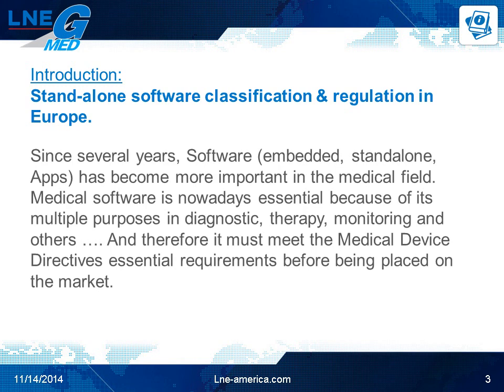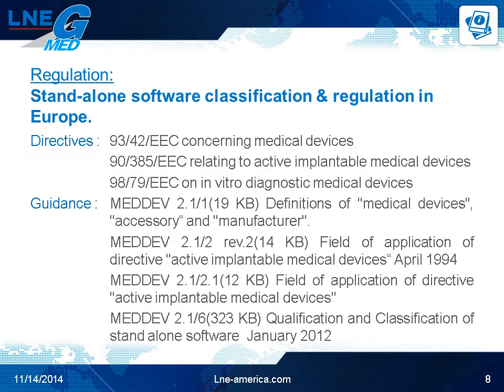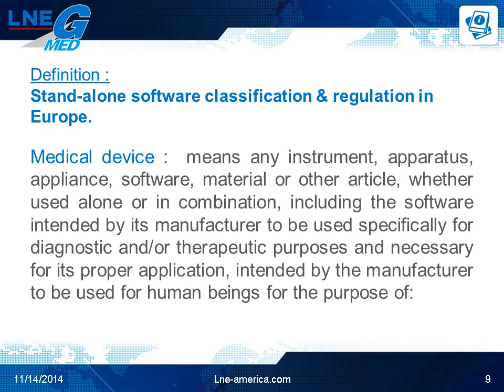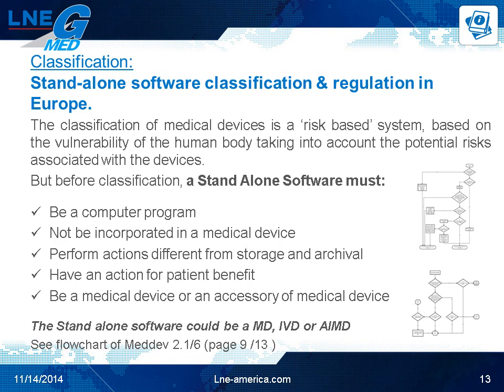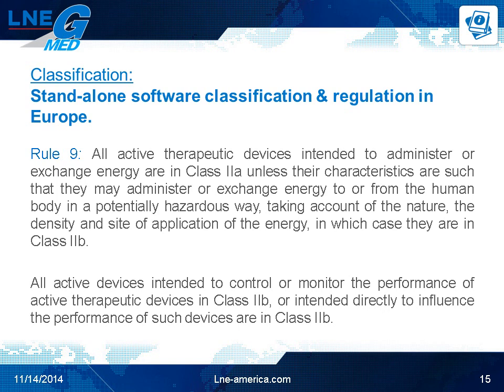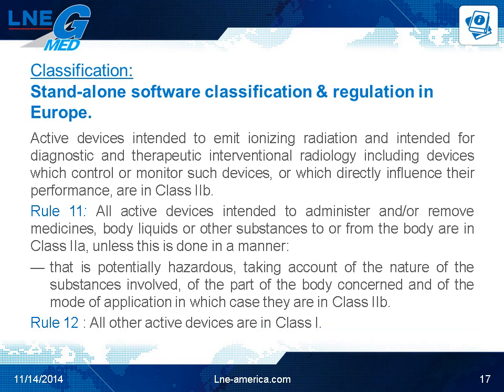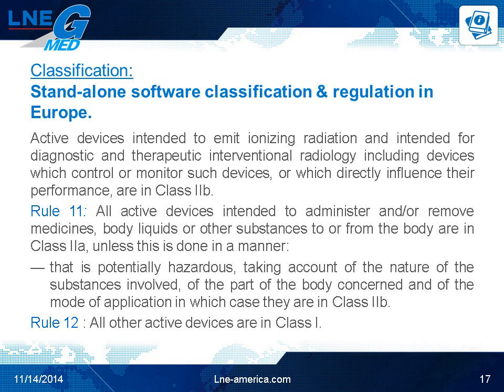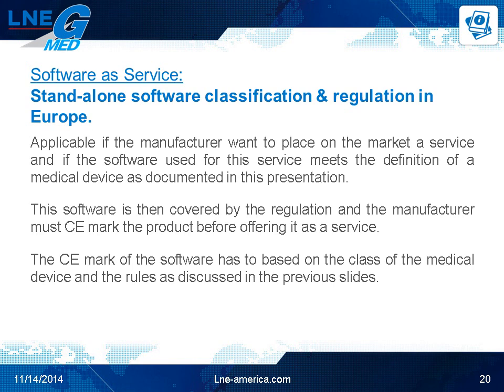Stand-alone software classification & regulation in Europe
Software (embedded, standalone, Apps) has become more important in the medical field. Medical software is nowadays essential because of its multiple purposes in diagnostic, therapy, monitoring and others, and must meet the Medical Device Directives essential requirements before being placed on the market.

Like all medical devices, software must be classified to choose the route to demonstrate compliance with the Directive. However, the software classification rules were designed in the 1990s, so they may be difficult to apply to 21th century medical software. For this reason, the European community published an interpretive guidance (MEDDEV) for software classification specifically.

Understanding how your software is classified is essential for the success of your device in Europe and to ensure the software complies with the Directive. Classification allows you to determine what would be the control level of the Notified Body.